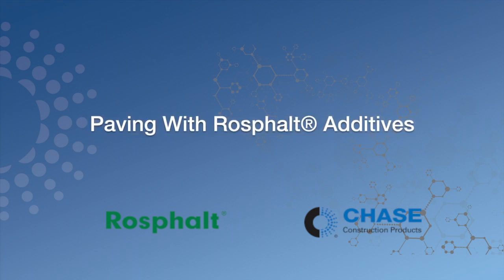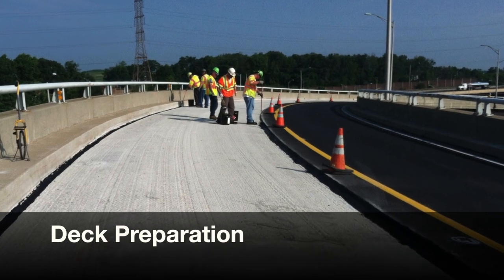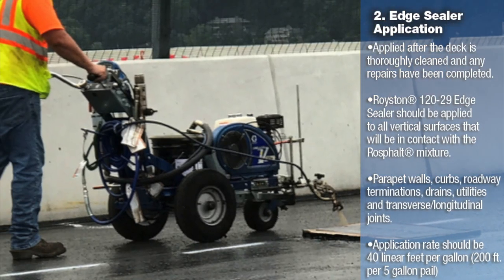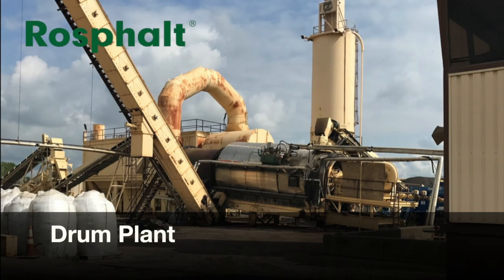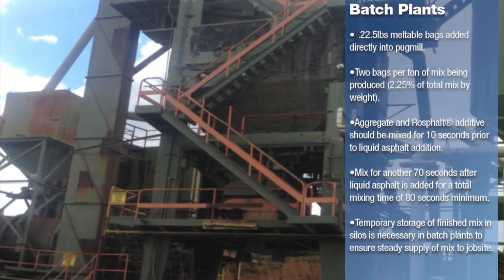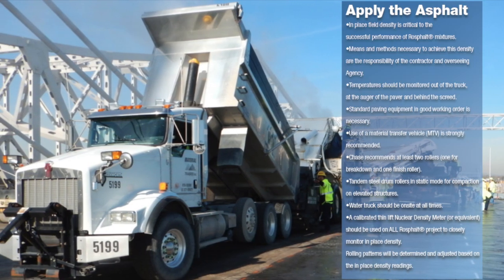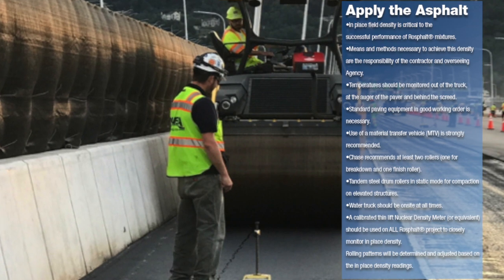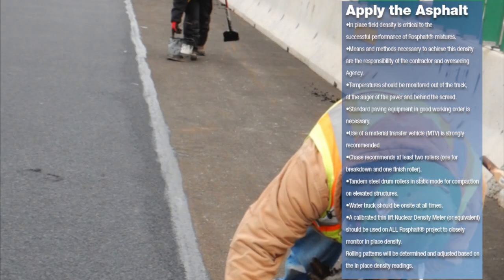Paving with Rosphalt Additives: deck preparation, edge sealer and tack coat application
Paving with Rosphalt Additives from deck preparation, edge sealer and tack coat application to final application. This video presentation of Rosphalt Additives shows a step by step explanation on how to prepare your bridge deck, edge sealer and tack coat application and all the way to asphalt application for a longer lasting pavement, reduced lifecycle costs, easy installation, highly rut and shove resistance, excellent flexural fatigue and a one-step waterproofing solution.